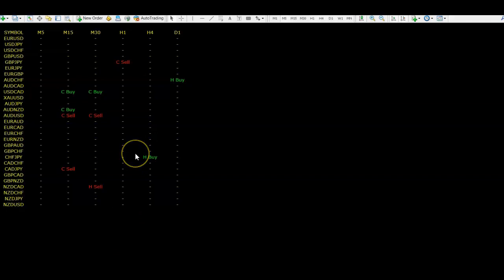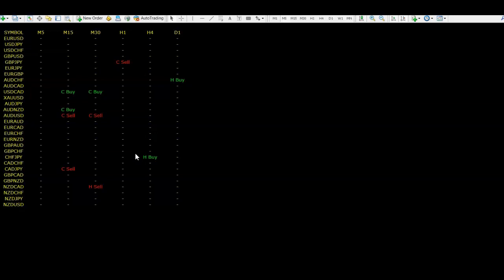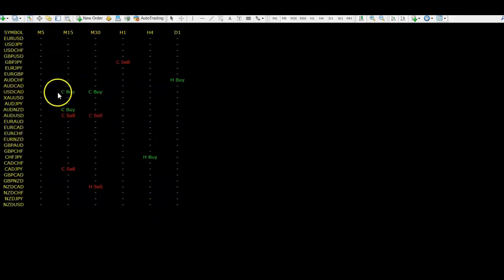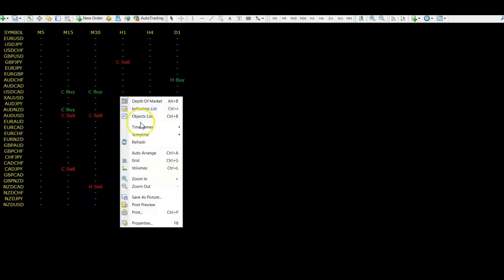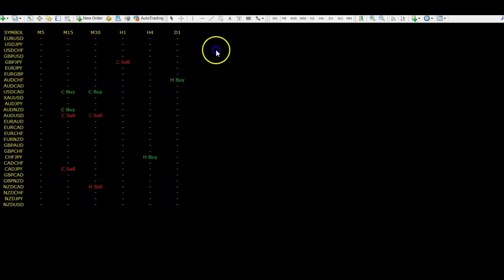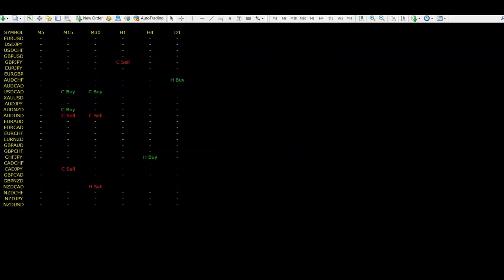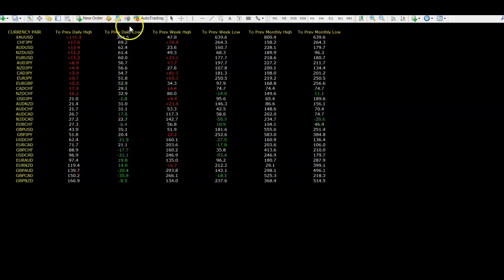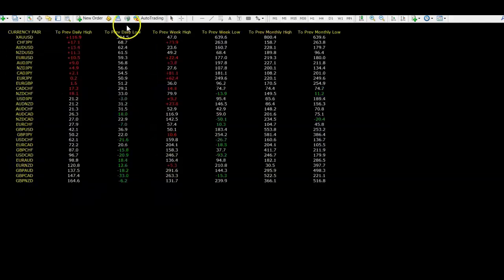Copy4Xpert: New Powerful MacD Divergence & High-Low Dashboards | Forex Trading Indicators